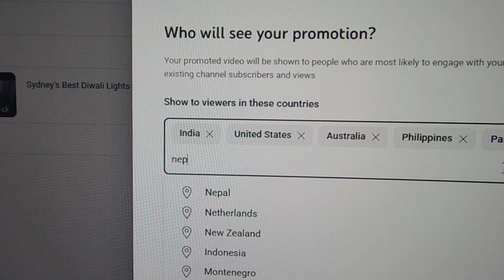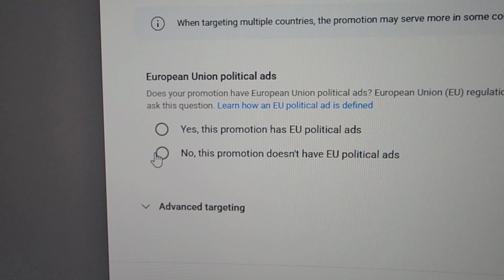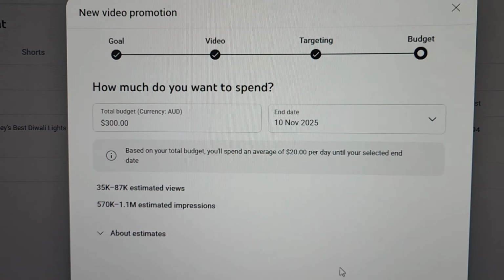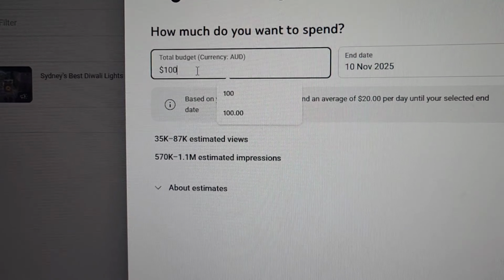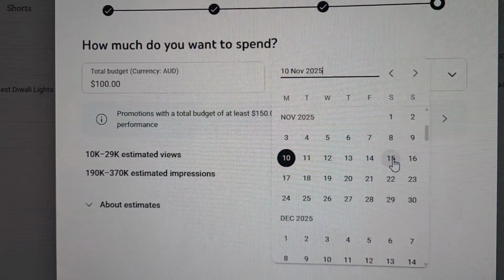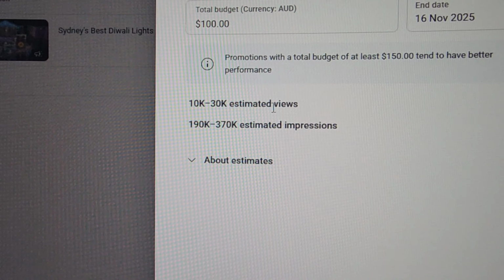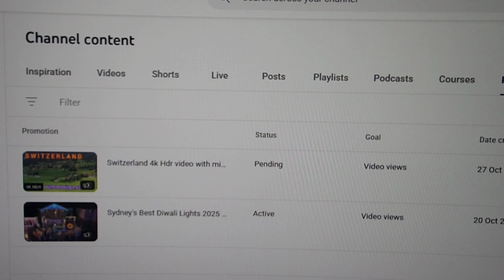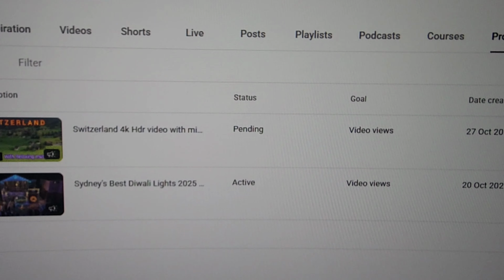How do you promote your video on YouTube, and is it useful?